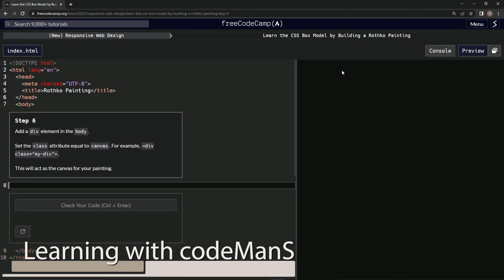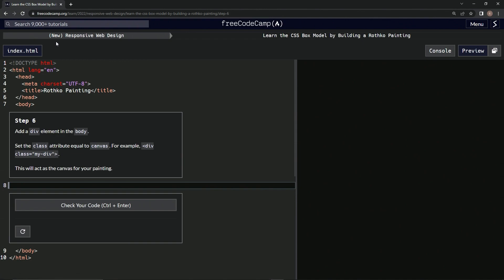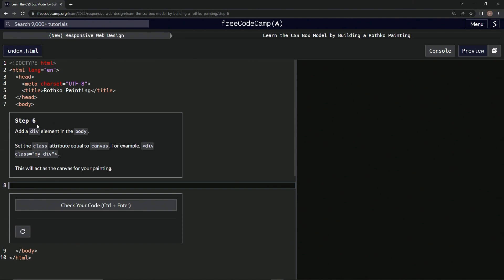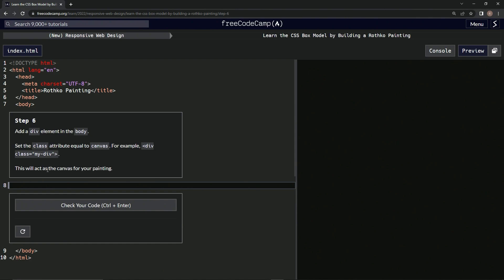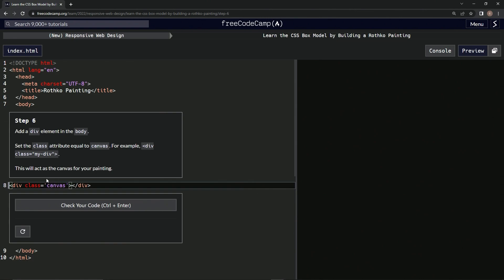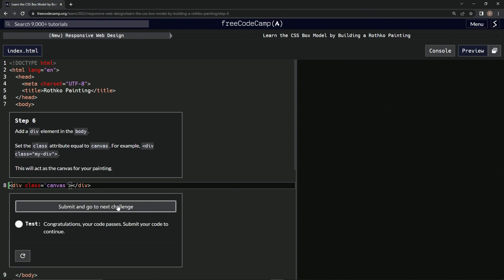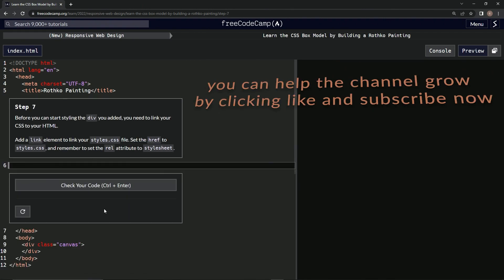learn2code | freeCodeCamp (New) Responsive Web Design - Building a Rothko Painting: Step 6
this one has us adding a div element with a class attribute of canvas